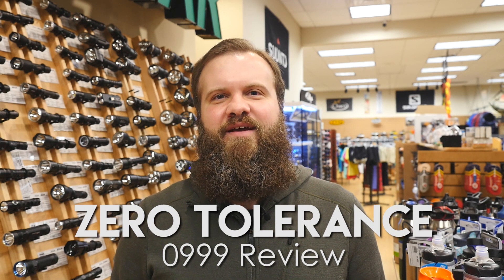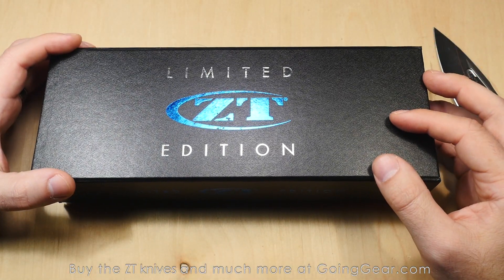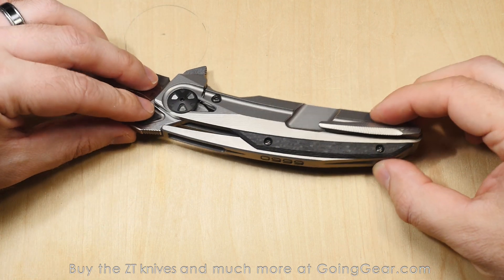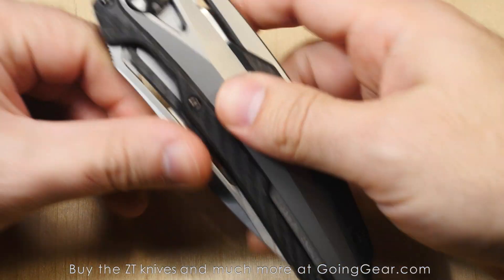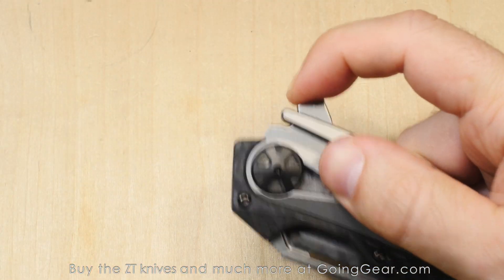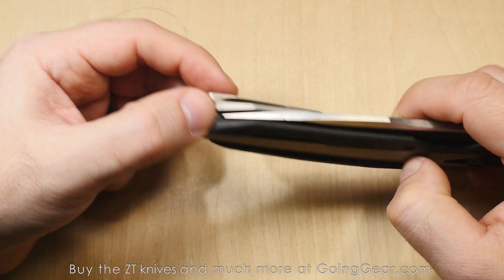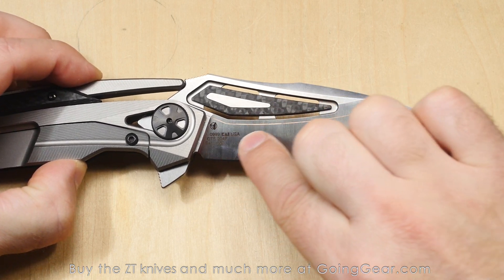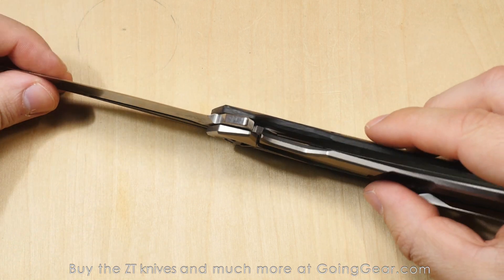Zero Tolerance 0999 Limited Edition Knife Review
The ZT 0999 is one of the most impressive knives I've ever seen come from a production manufacturer.